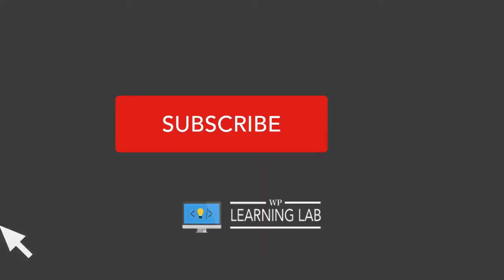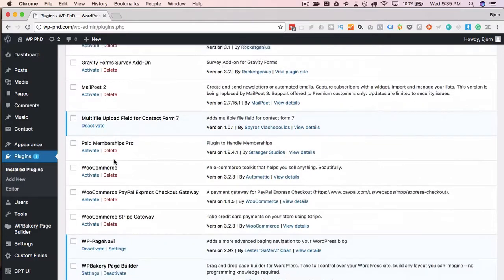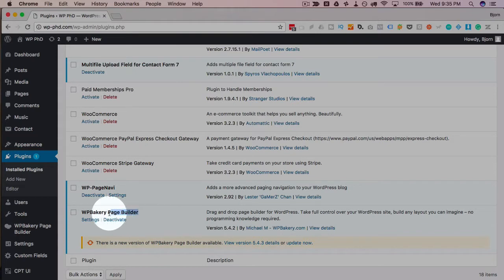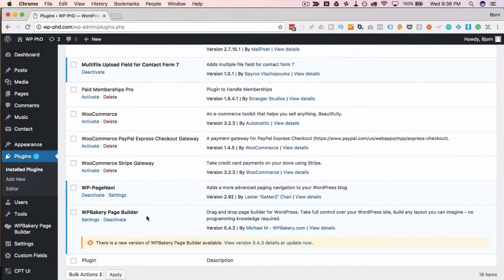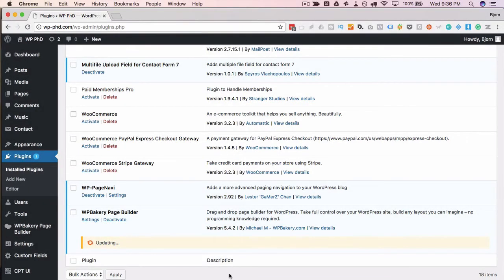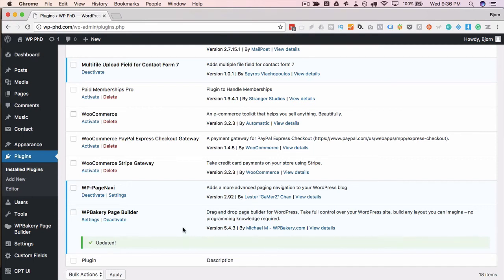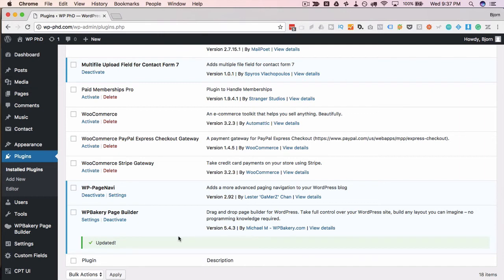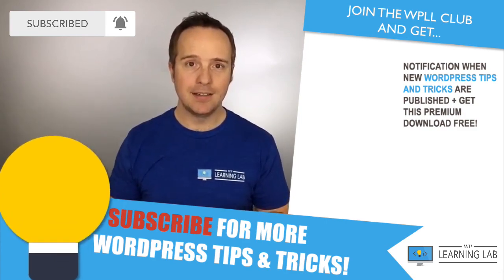How To Update Visual Composer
To update Visual Composer you need to manually download the update from CodeCanyon if you have a license from there.

If you have Visual Composer as part of a theme the theme developer will update the theme with the new Visual Composer.  Then you just update your theme.